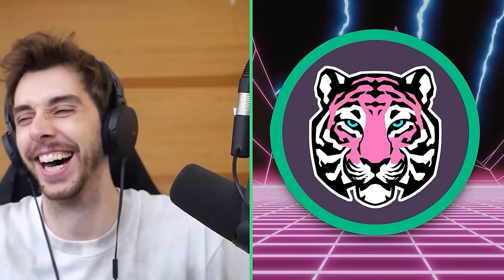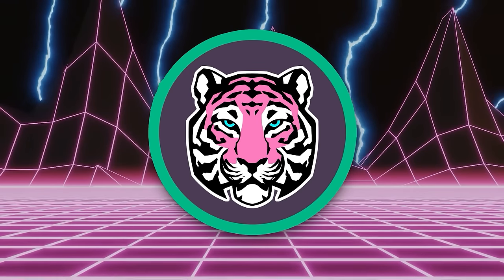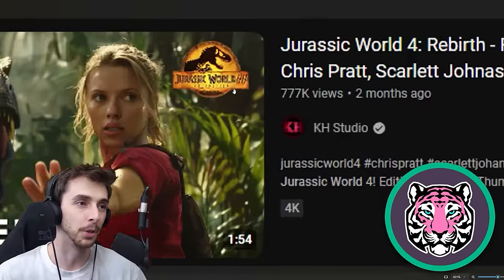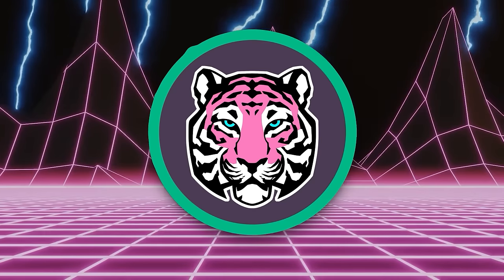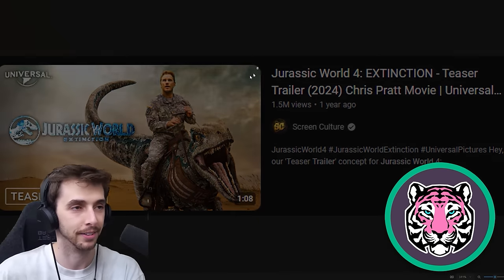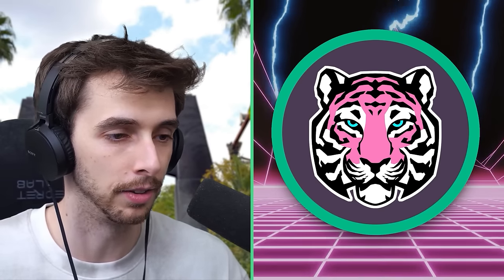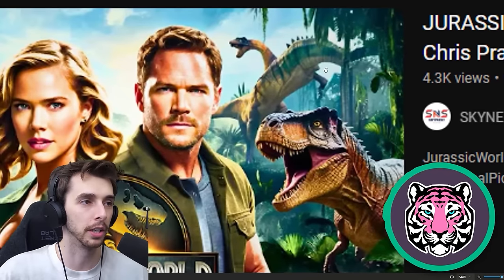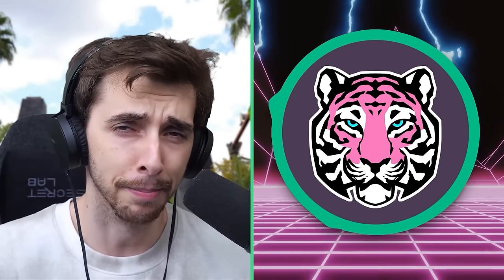These Jurassic World Rebirth Trailers Are Out Of Control!!!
Trailers for Jurassic World Rebirth have been leaked!!! Or have they? Let's take a look.

Reaction buddy: @XSEIDET